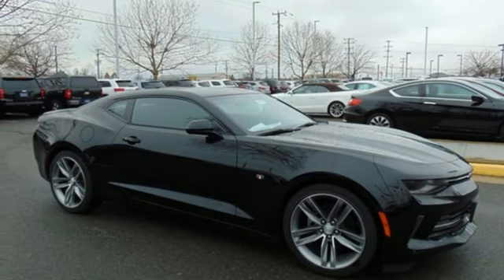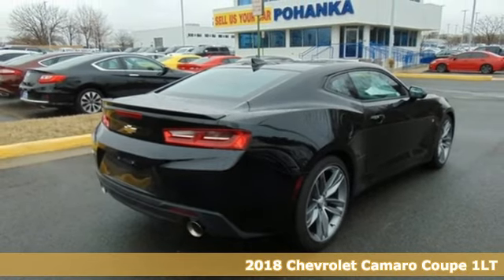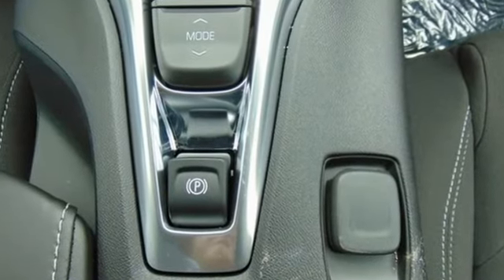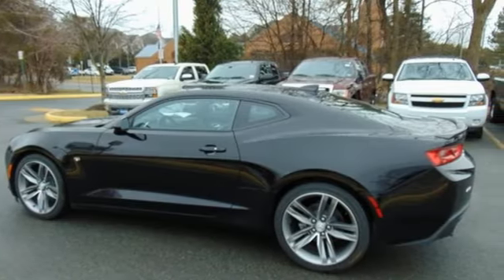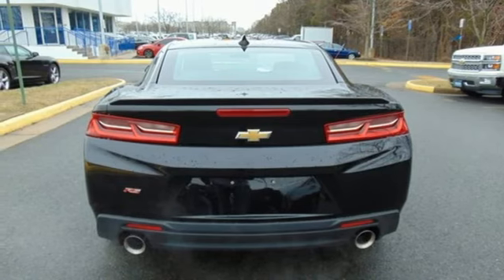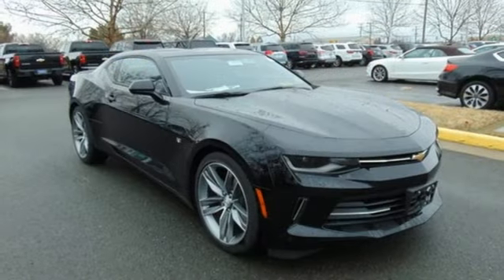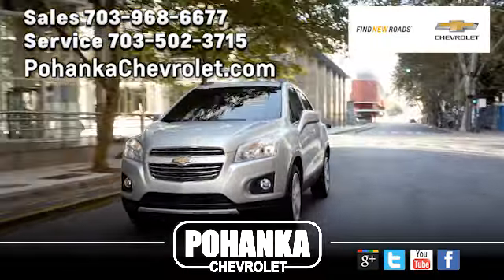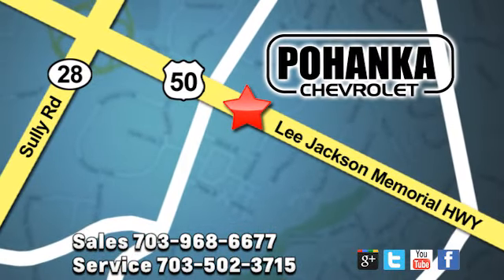New 2018 Chevrolet Camaro Manassas VA Chantilly, MD CJ0144828 - SOLD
Year: 2018
Make: Chevrolet
Model: Camaro
Trim: 1LT
Engine: 3.6L V6 DI
Transmission: 8-Speed Automatic
Color: Black
Interior: Jet Black
Stock #: CJ0144828
VIN: 1G1FB1RS3J0144828
Black 2018 Chevrolet Camaro 1LT RWD 8-Speed Automatic 3.6L V6 DIbrbr29/19 Highway/City MPG Price includes: $1,000 - Chevrolet Select Market Bonus Cash. Exp. 07/02/2018

Address:
13915 Lee Jackson Hwy